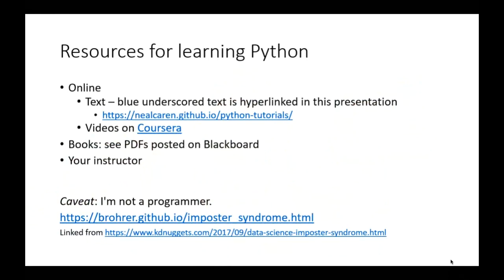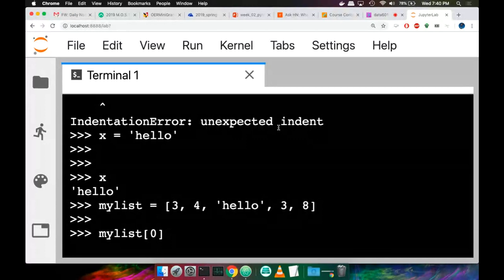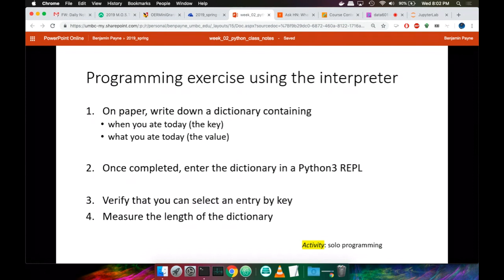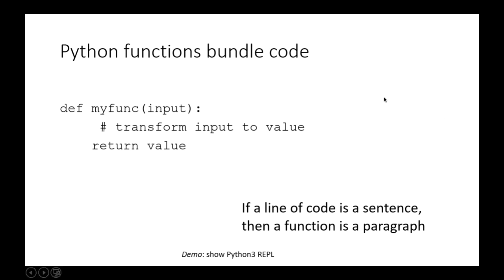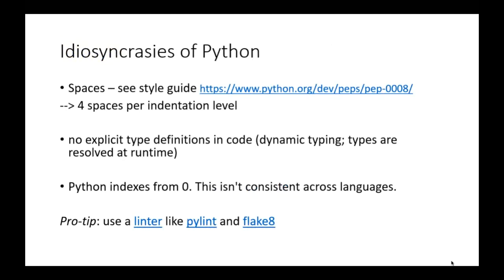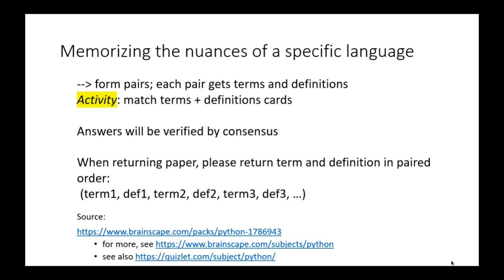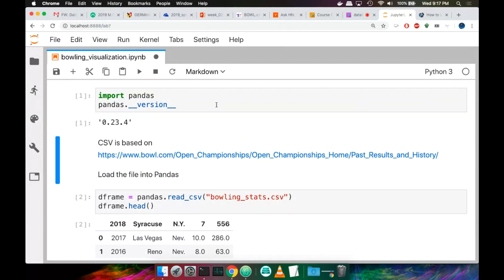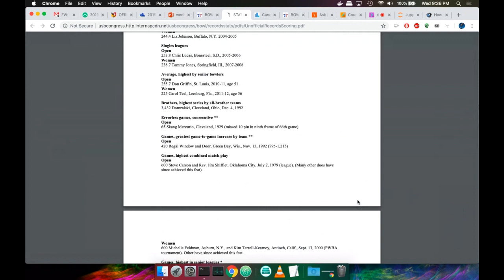Introduction to Data Science: Programming in Python 3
Spring 2019

Data Science

Programming Python 3